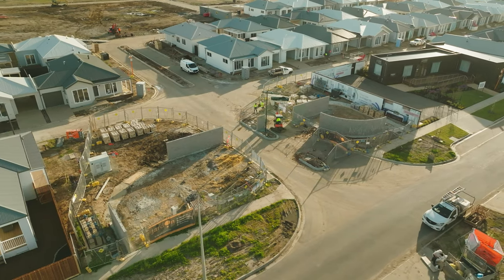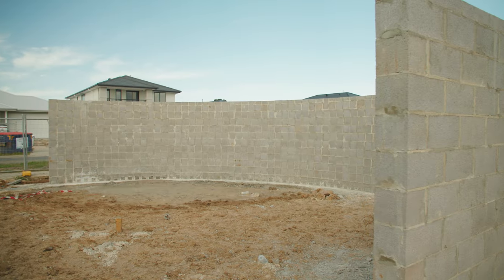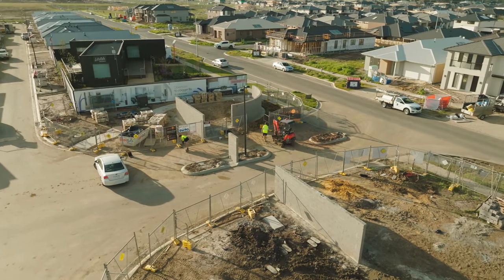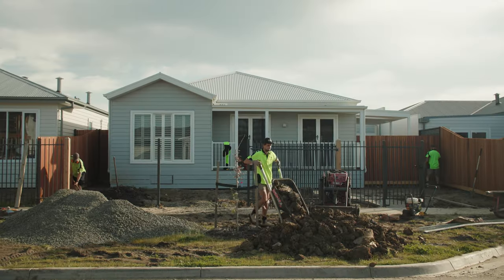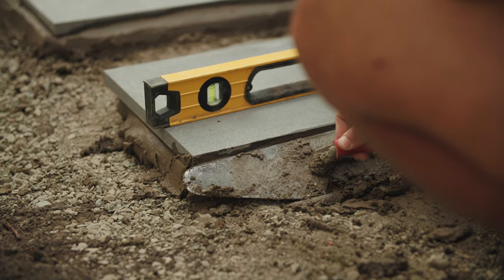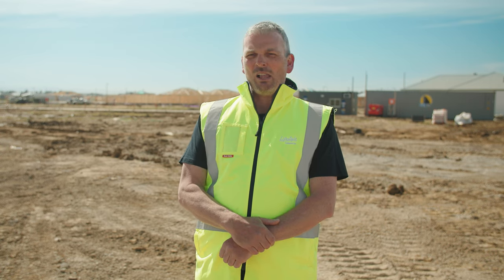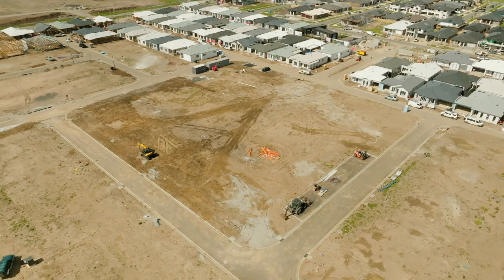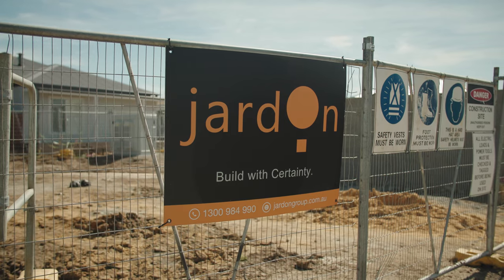Lifestyle Riverfield Construction Update September 2023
Exciting developments are underway at Lifestyle Riverfield, marking significant progress in our community's growth. We've reached a major milestone with completing our first homes, a testament to our team's dedication and hard work.

The main entrance is now beginning to take shape, with the construction of the entrance wall in progress, and soon, the installation of entrance gates will add to the grandeur. The landscaping plans, meticulously designed by our talented clubhouse architects at DKO, are set to transform the surroundings into a stunning environment.

Moreover, we've appointed Jardin as our builder for the clubhouse, and construction is on the brink of commencing, promising a vibrant and vibrant hub for our residents.

We can't wait to see our vision come to life as Lifestyle Riverfield flourishes.